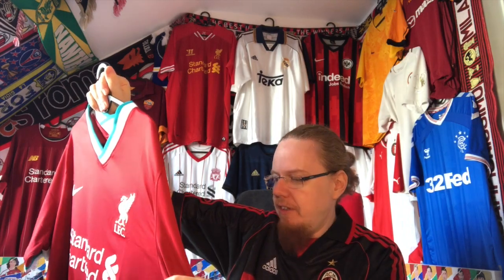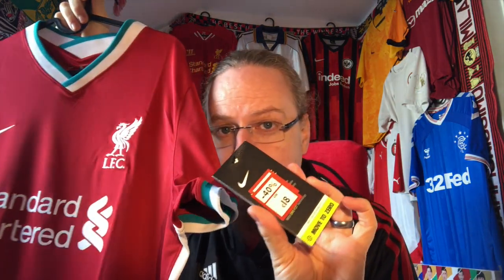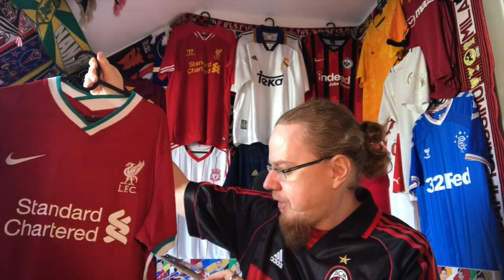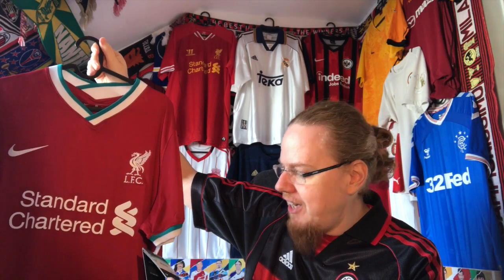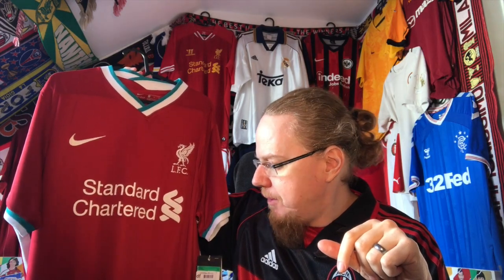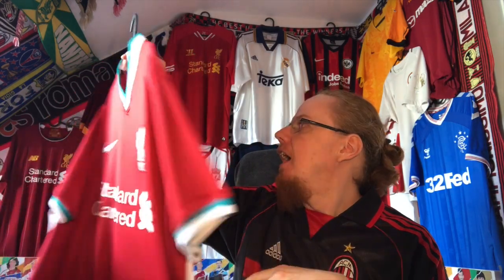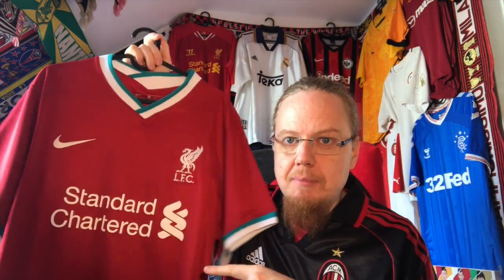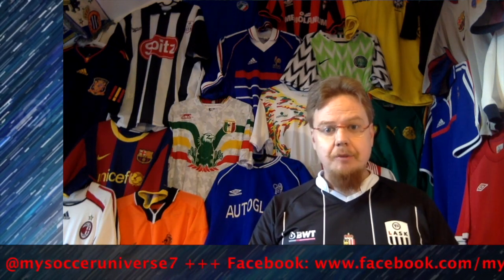I Found this UCL Bargain at a Local Store! Which Team Did I Get?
By chance, I checked out some new soccer jerseys in a local sports store and I saw a real bargain on a shirt of one of the 2022 Champions League finalists. And with the encouragement of my daughter, there was no way I was going to pass on it. So, which team did I get? See for yourself in the video.